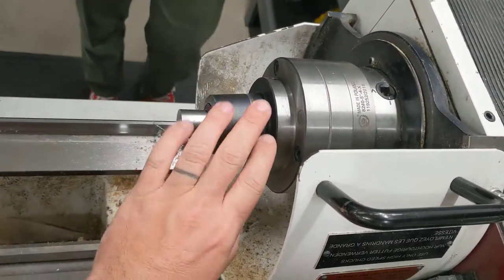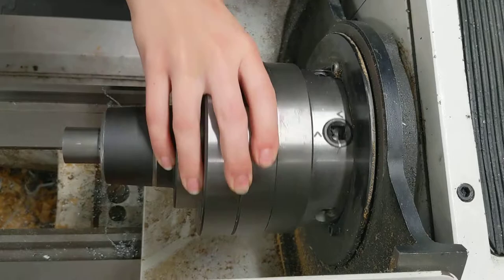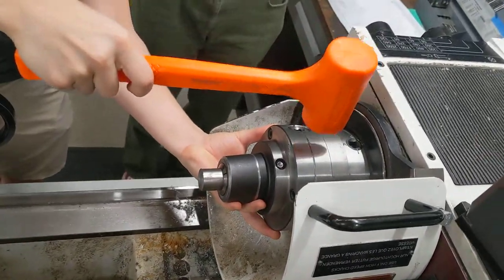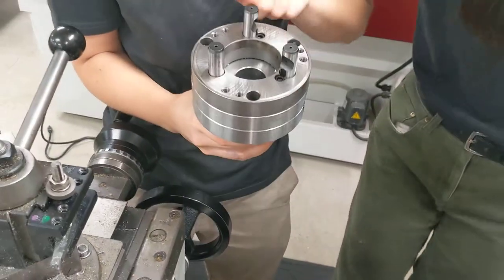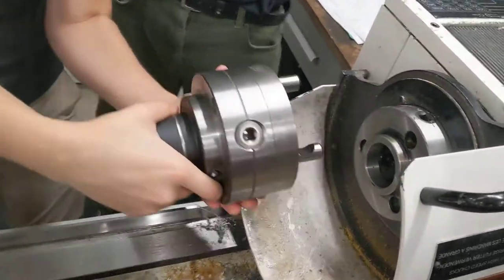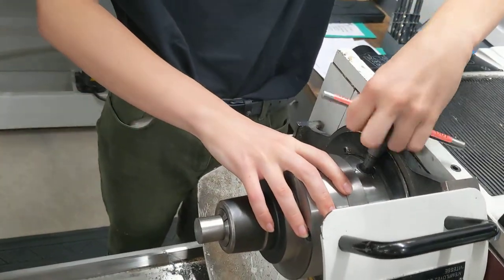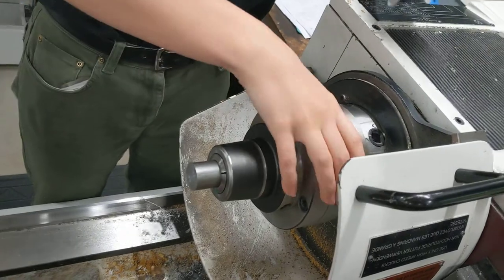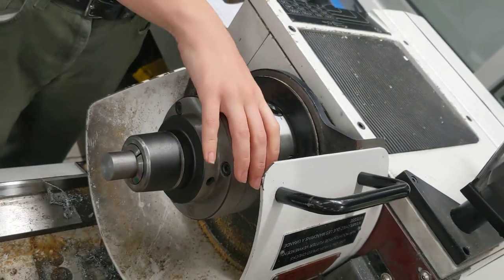Installation and Tightening a D1-4 Camlock Lathe Collet Chuck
This principle applies to all camlock type spindle nose workholding.  Example machine is a Harrison M300 lathe with D1-4 camlock spindle nose.

Harvey Mudd College machine shop, 2022.